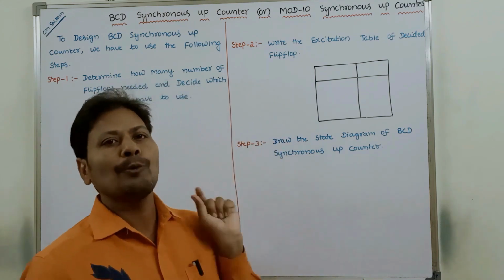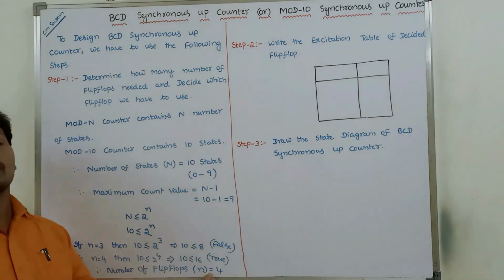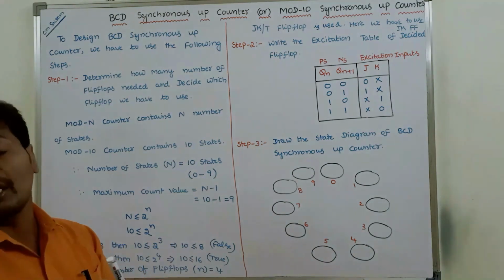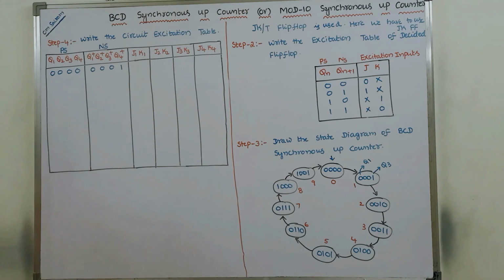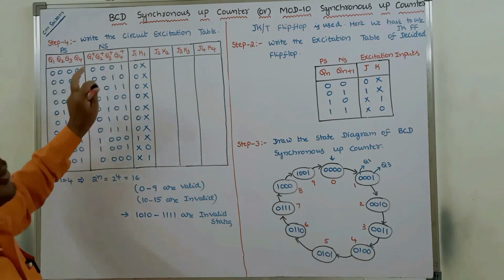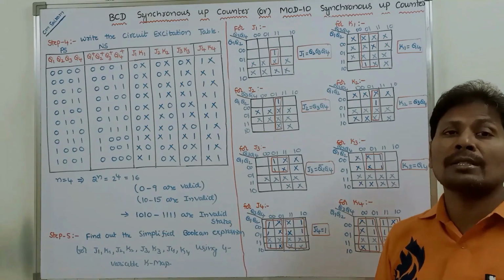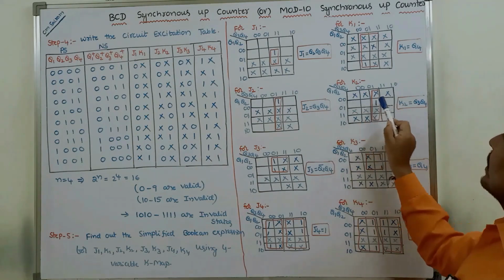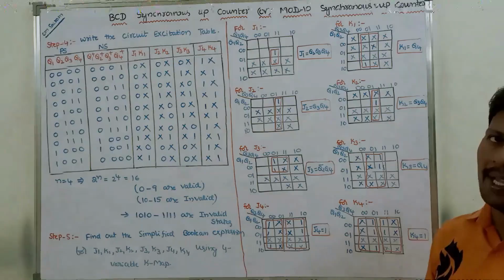BCD Synchronous Counter || MOD 10 Synchronous Counter || BCD Synchronous Up Counter || DLD || STLD